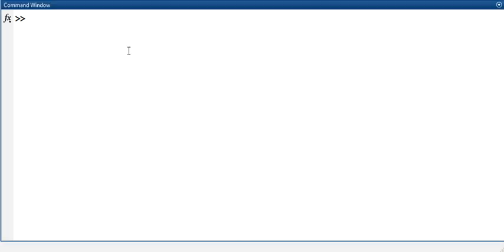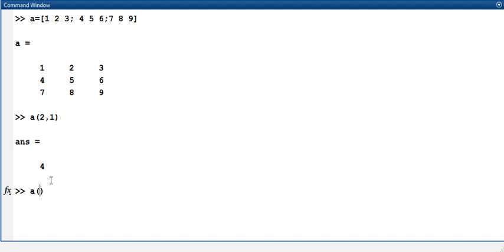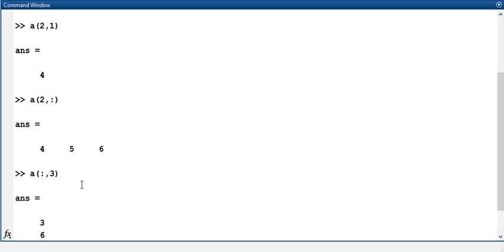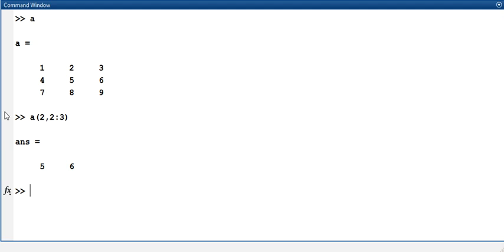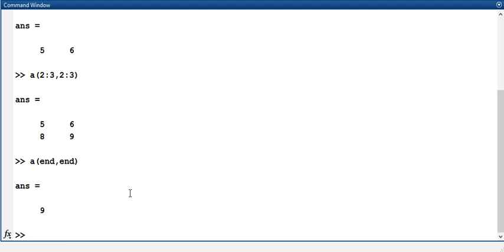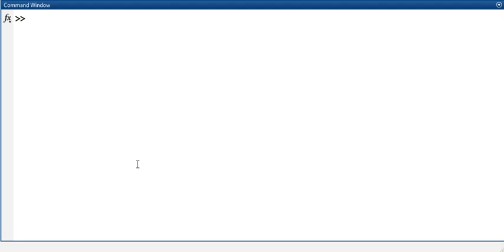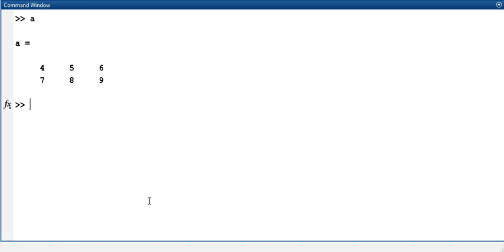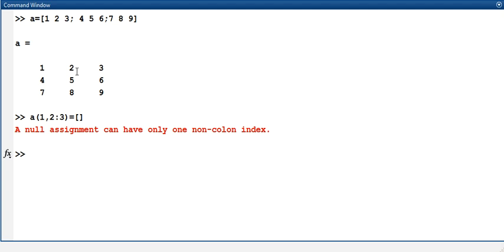Matrix Algebra in MatLab 2